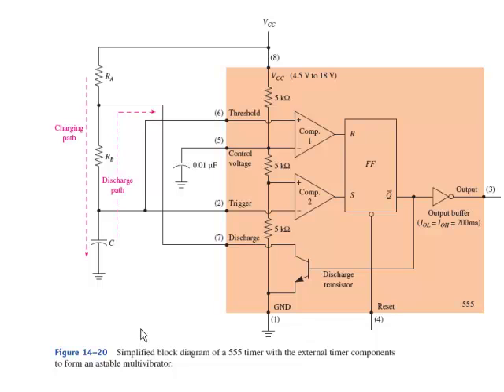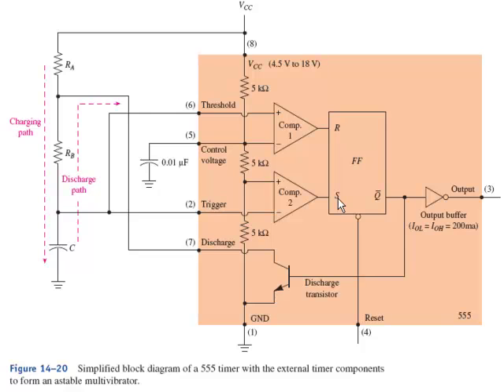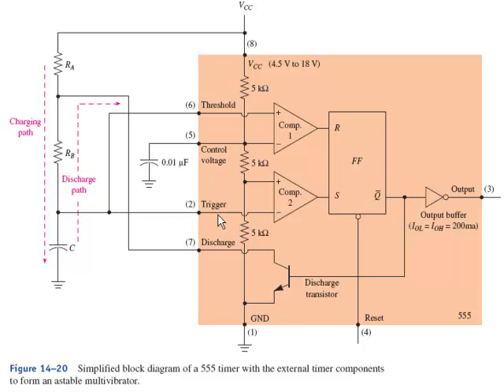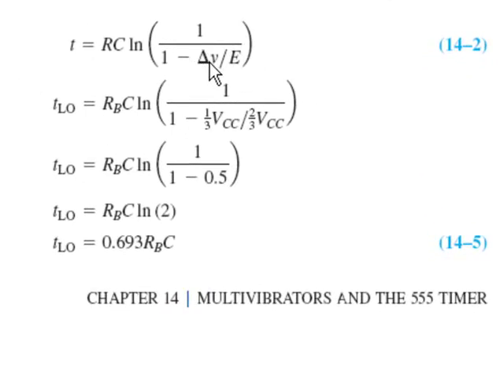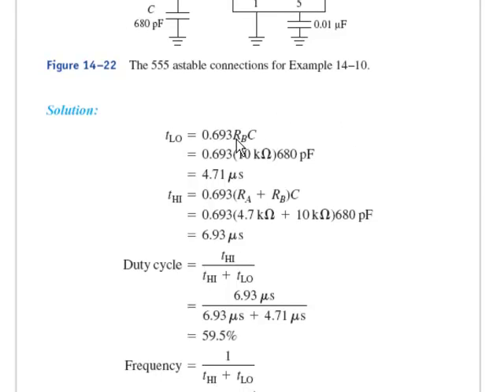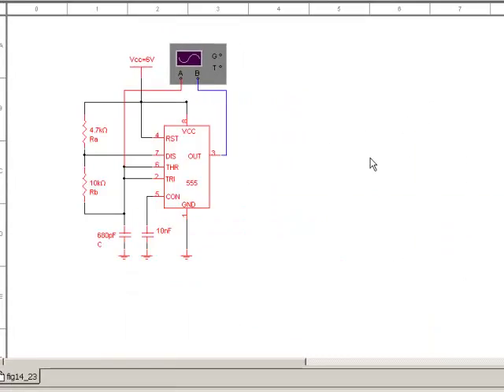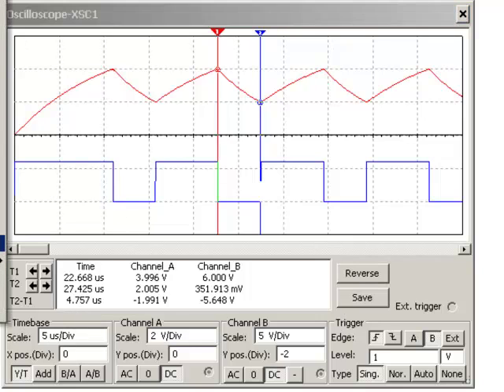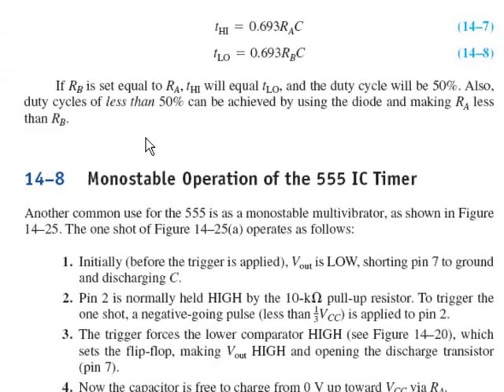sec 14 7 The 555 IC Timer (Astable Operation)